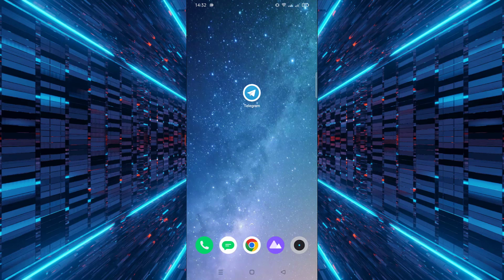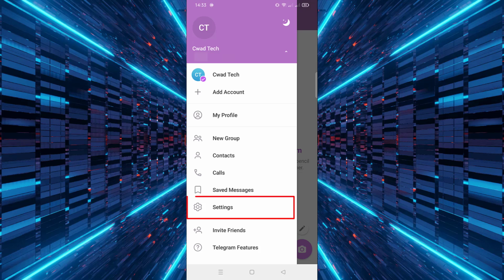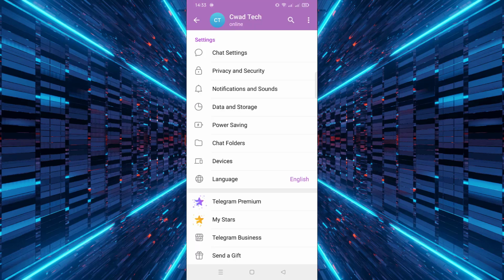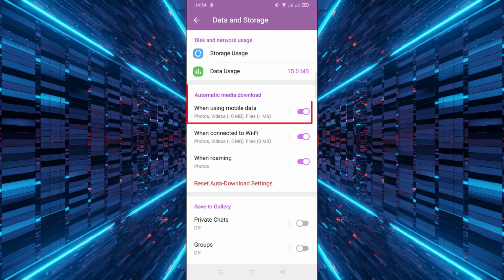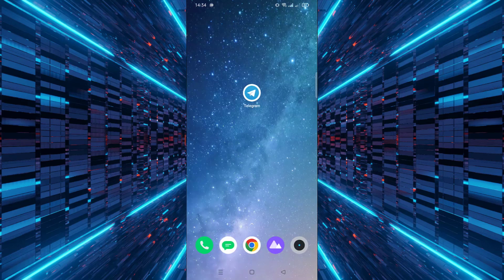How to Stop Telegram Auto Download on Mobile Data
📱 In this video, you’ll learn how to stop Telegram from automatically downloading media over mobile data on Android.

⚙️ This simple setting can save you a lot of data and give you more control over your downloads.
🛑 Whether it’s photos, videos, or files — we’ll show you how to disable them all.
✅ Step-by-step instructions make it easy to follow, even for beginners.
🚀 Optimize your Telegram app settings in just a few taps!

📌 Works for most Android versions.
📥 No more surprise downloads draining your mobile plan.
🔒 Take control of your data and keep your phone running smoothly.

📲 Watch now and stay updated with the latest tech how-to videos!
💡 Have questions or tips to share? Drop a comment — we love hearing from you!